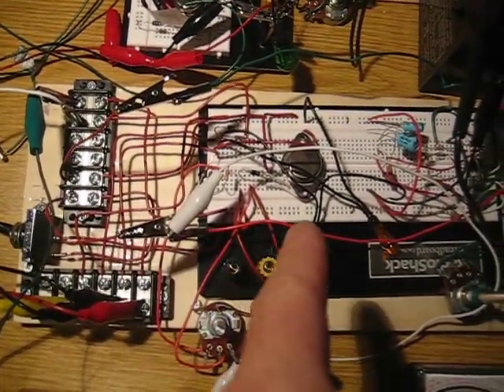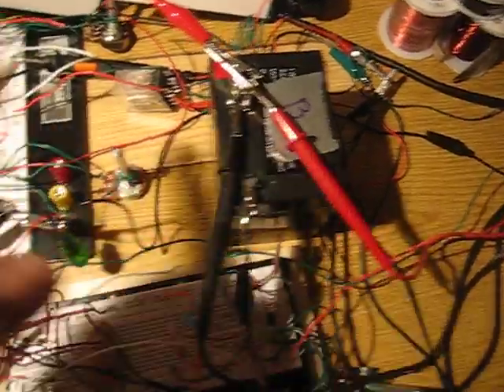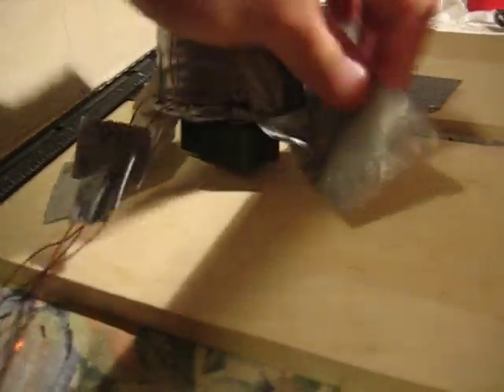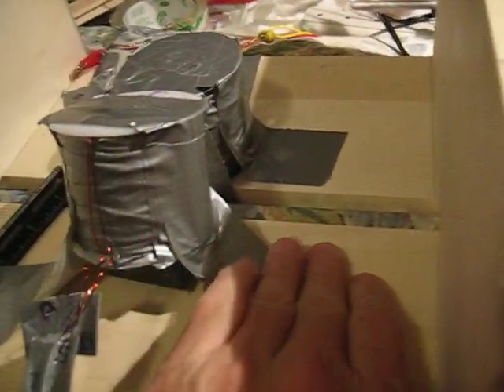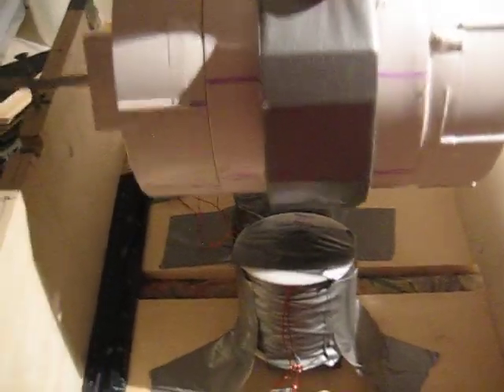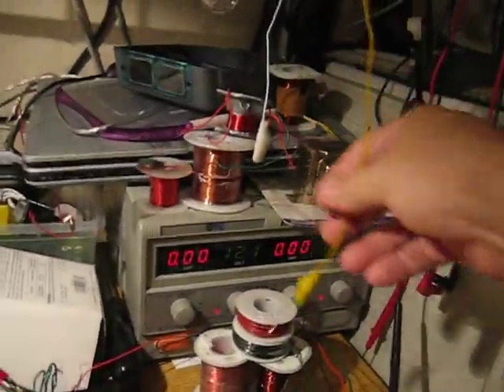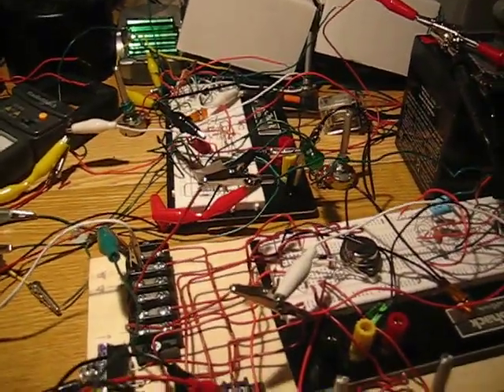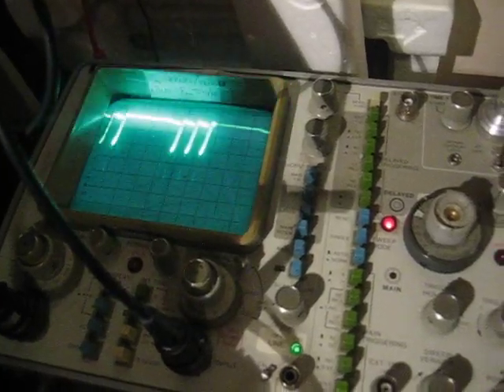Bedini SG 1